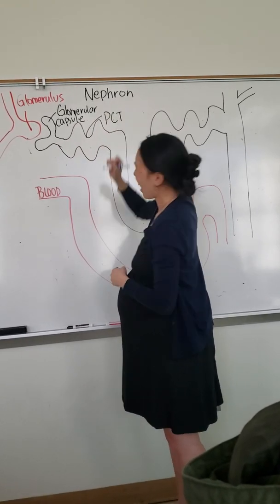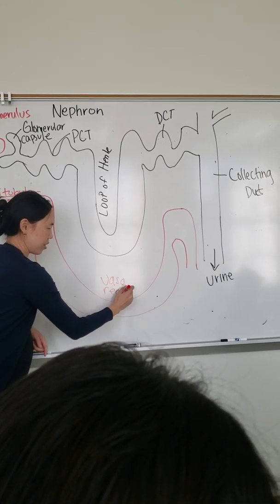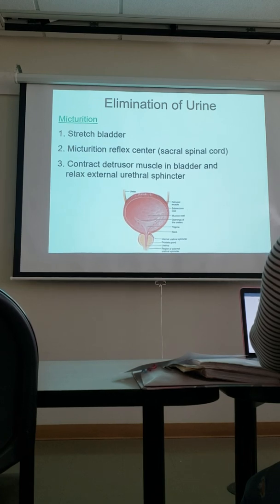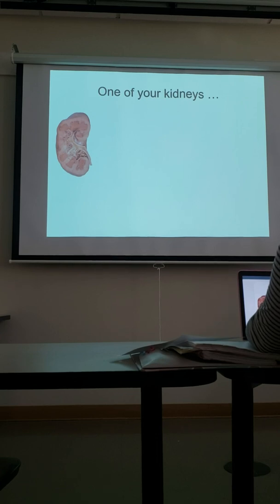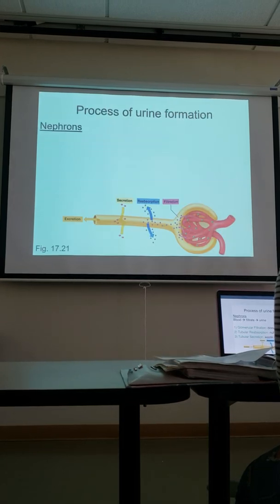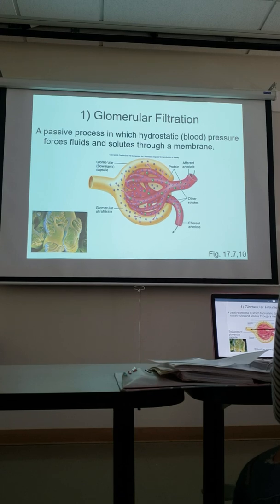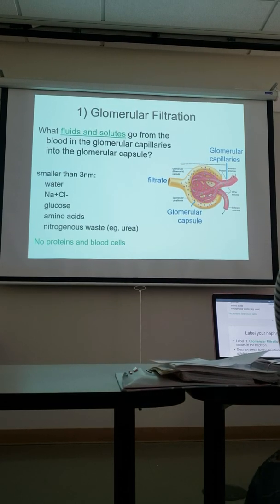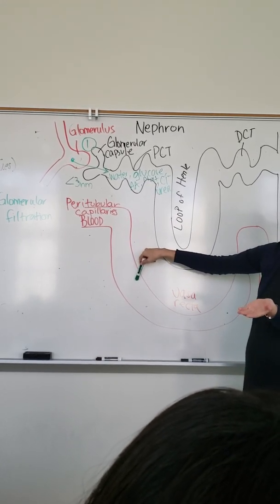Urinary system pt 2